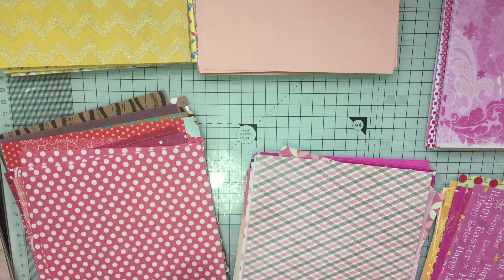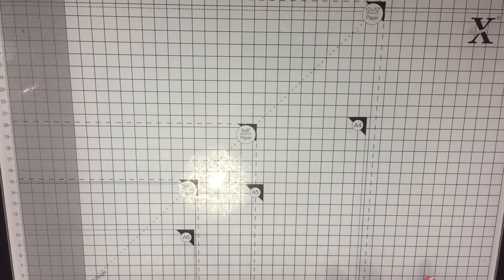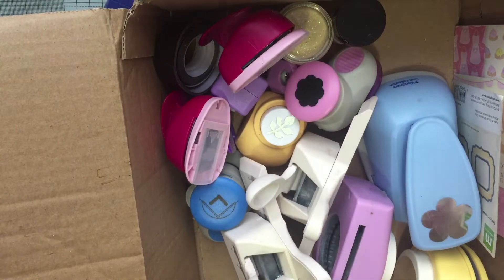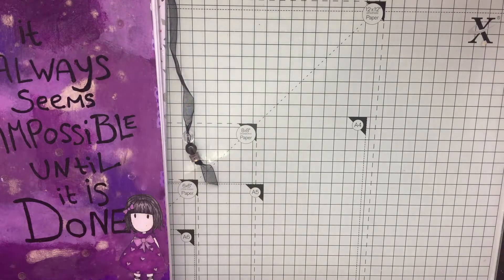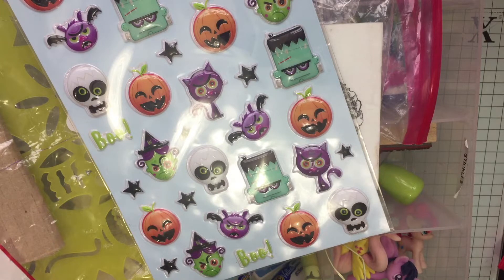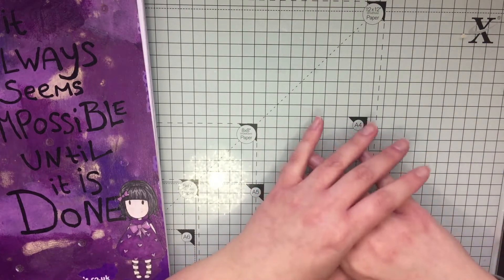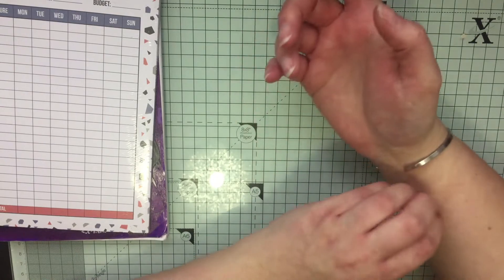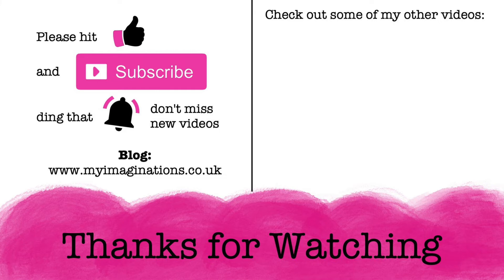30 day Minimalism Challenge - Days 24 to 30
Welcome back! Today's destash is a stack of paper! But I didn't stop there,  there are punches, note pads and a few other bits!